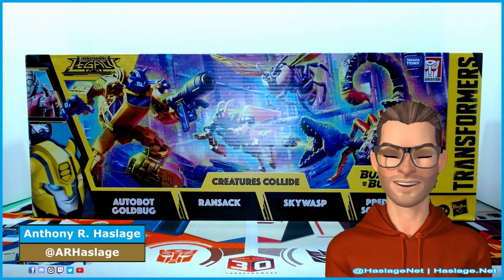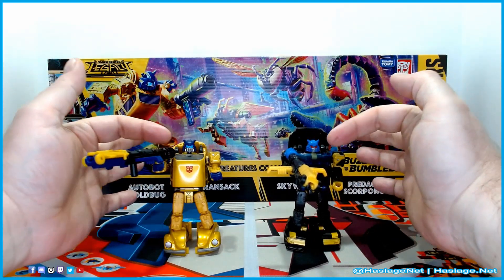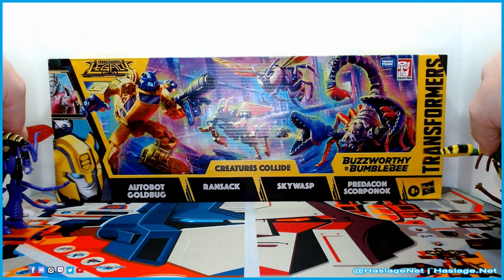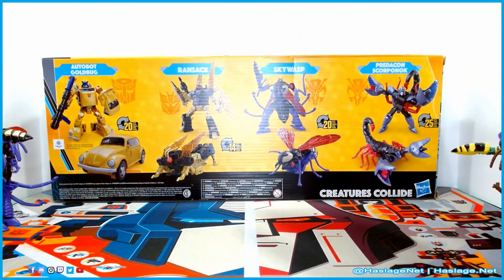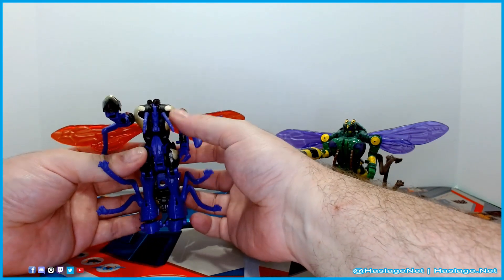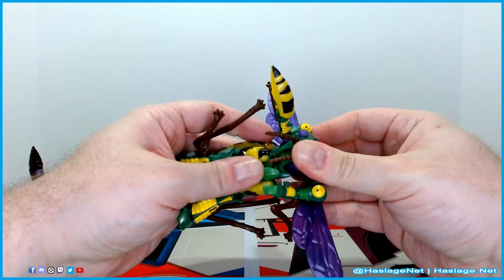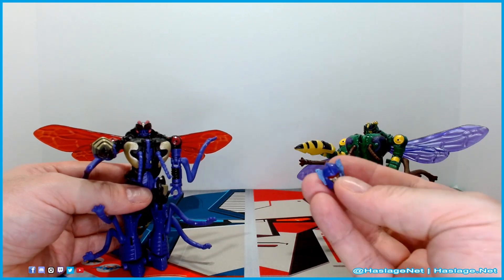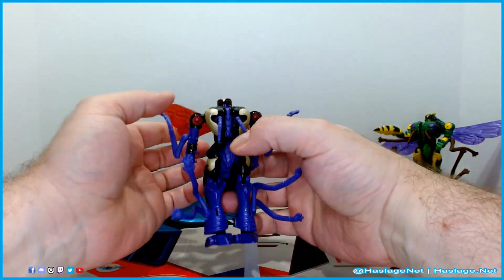Transformers: Buzzworthy Bumblebee Legacy Creatures Collide Skywasp | HNE Toys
On Friday, August 26, 2022 at 6 PM ET, we will be taking a look at Transformers: Buzzworthy Bumblebee Legacy Creatures Collide Skywasp. Skywasp is a mistake brought upon the world in hopes of improving the flawed design of Waspinator. Instead, the Predacons ended up with a prankster with a bad sense of humor.